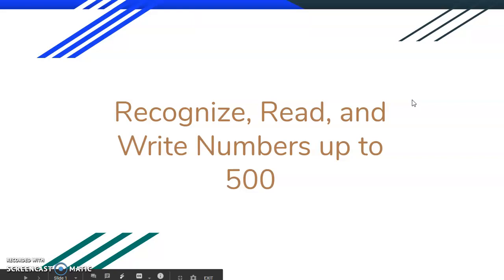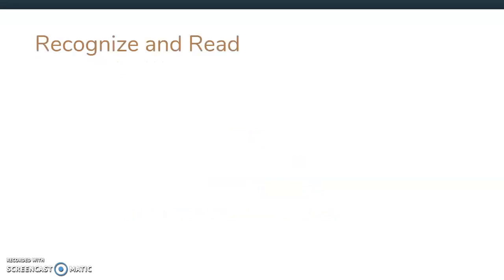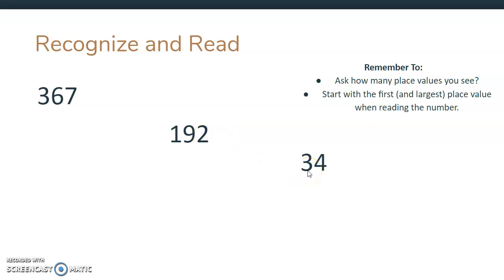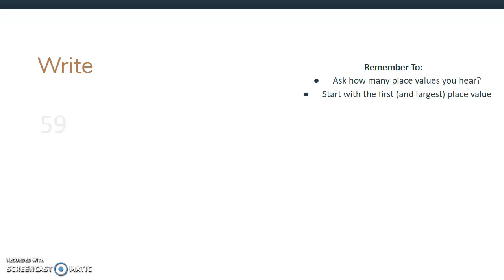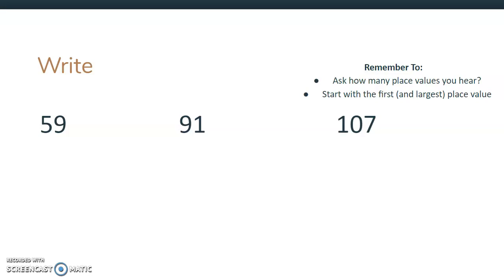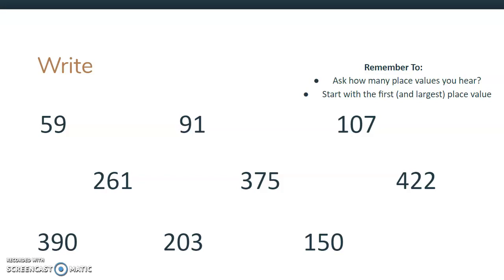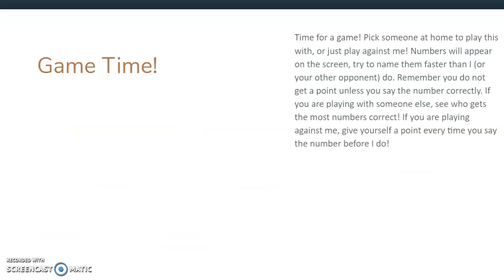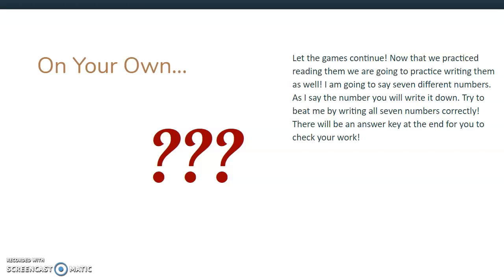Recognize, Read, and Write Numbers up to 500